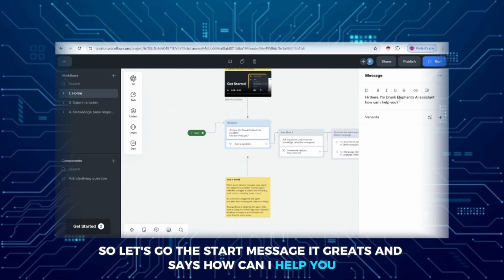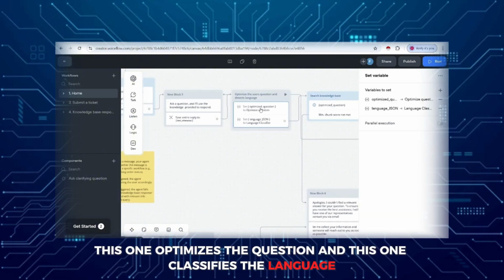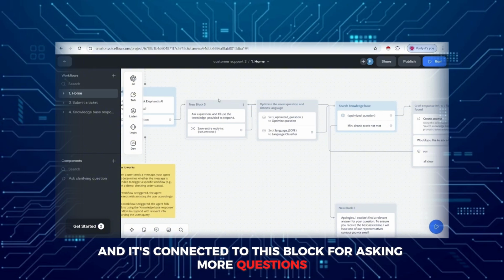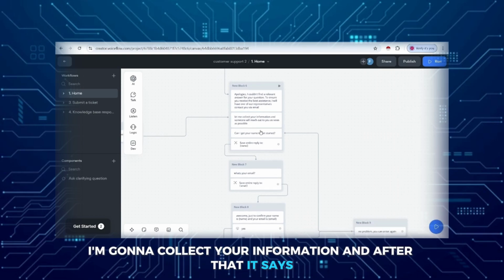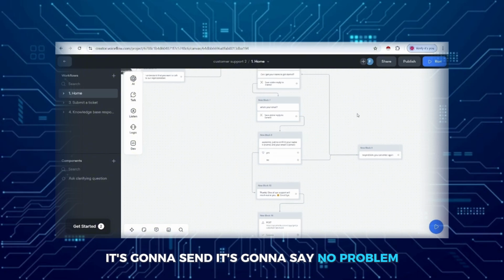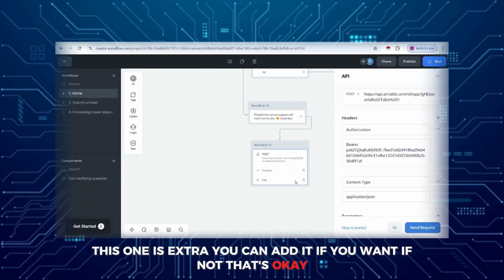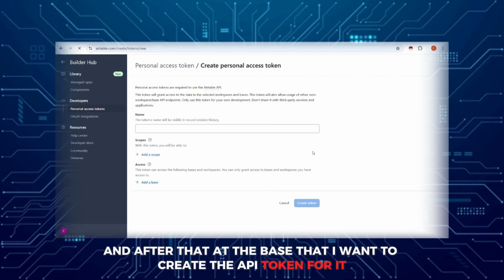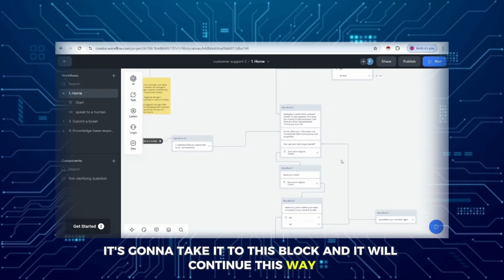Build an AI Chatbot in Voiceflow – Customer Support Hack!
Learn how to build a powerful customer support chatbot using Voiceflow! This step-by-step guide covers everything you need to create an AI chatbot that enhances customer experience and automates workflows. Perfect for beginners and pros alike. Start building smarter support today!